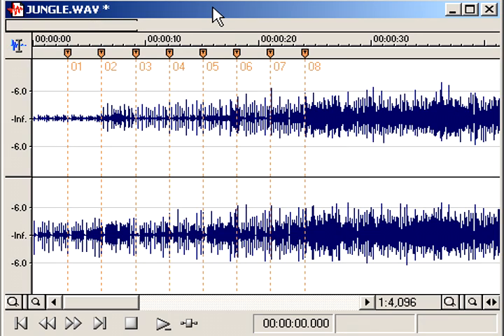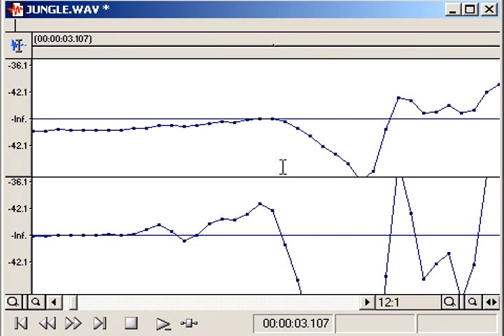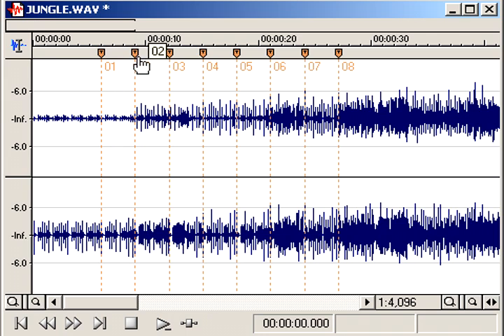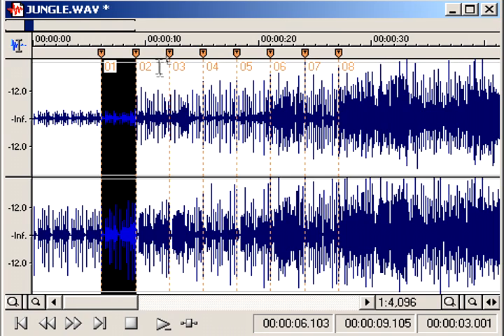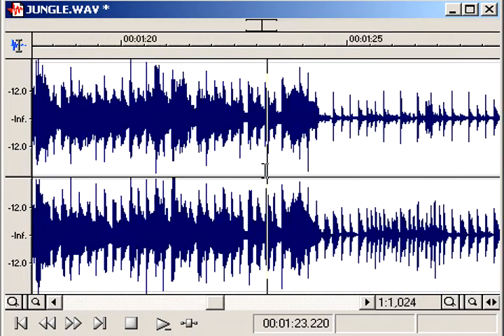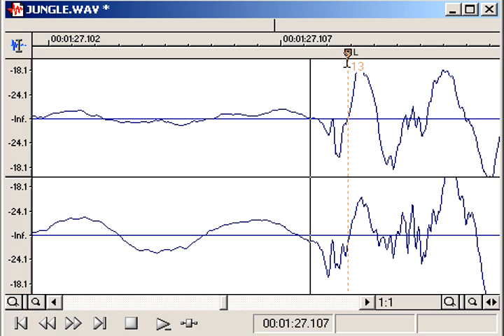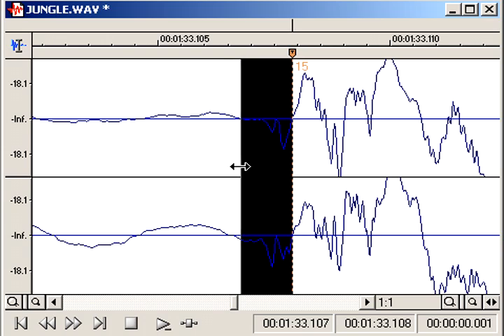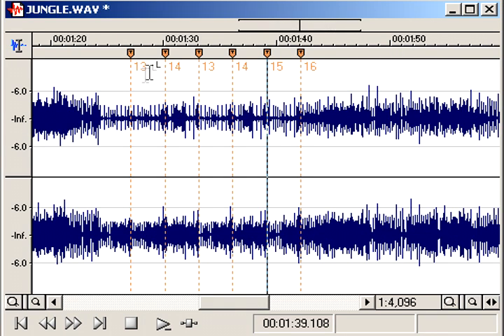The Audio Expert: Music Editing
If you're an intermediate to advanced recording engineer or audiophile, you already know the basic mechanics of how audio "works." This book will take you beyond that, weaving together audio concepts, theories of aural perception and acoustics, musical instrument physics, and basic electronics and demonstrating their relationships to one another. Gain a deep understanding of audio practice and theory with this easy-to-read book.